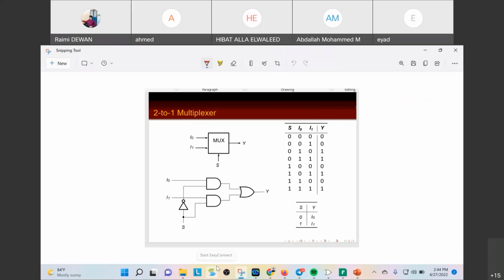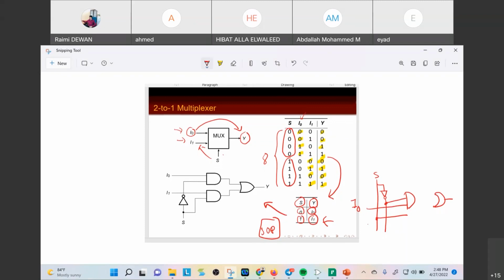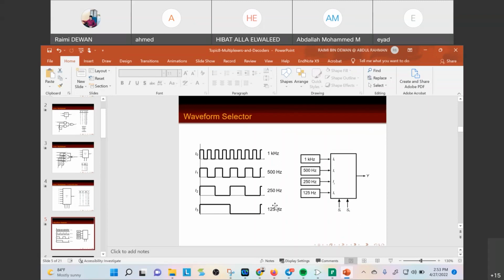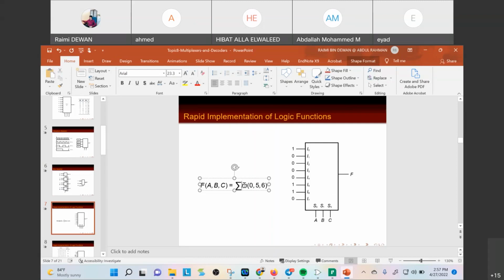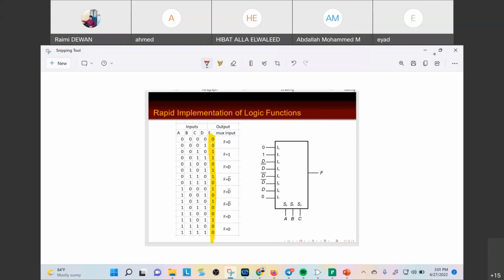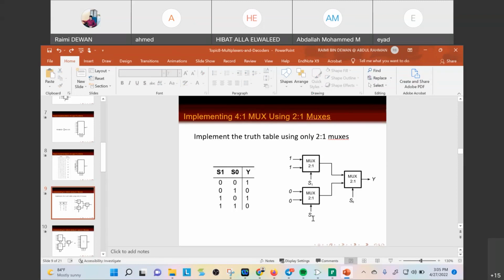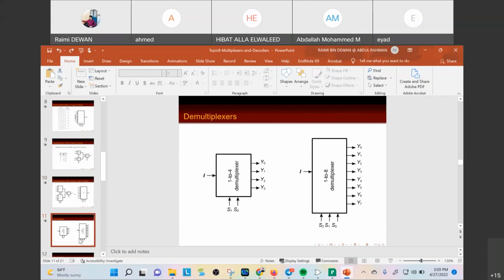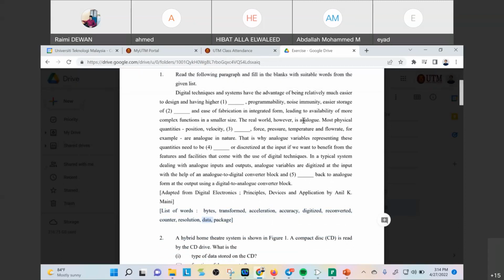Week 10 27042022 Topic 8 Standard combinational modules Part 1